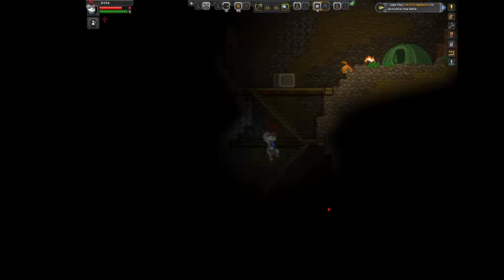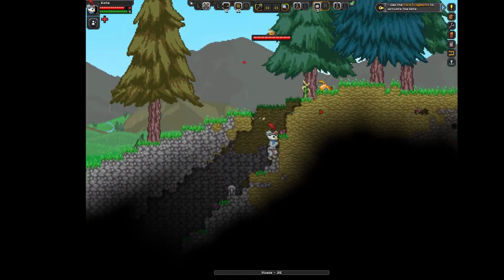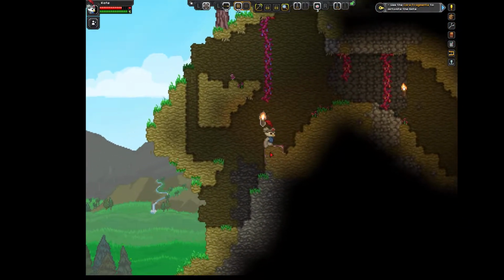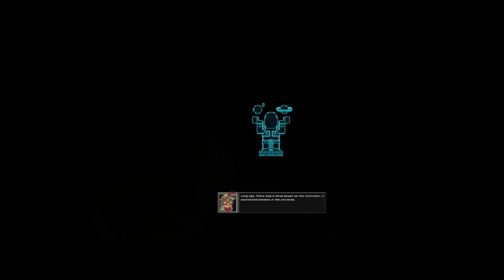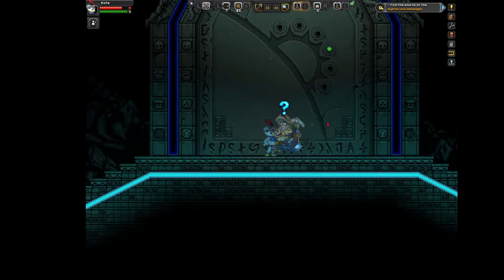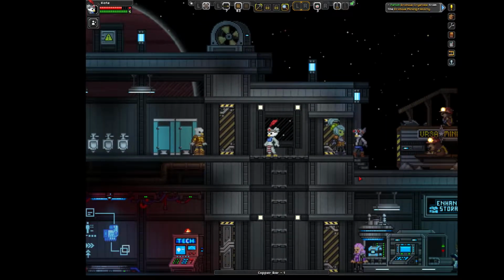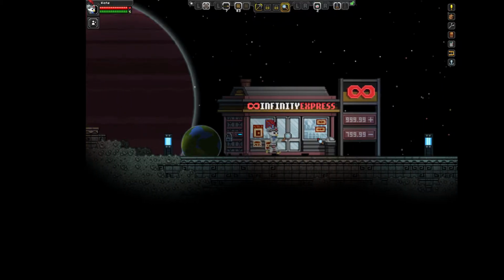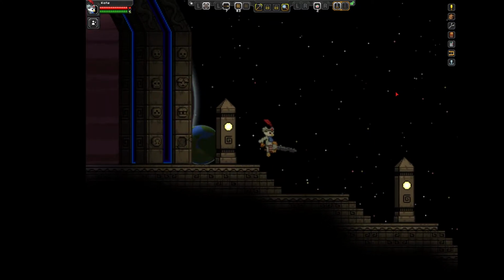Starbound Episode 4 (Kate Vid)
Today in this episode we'll be learning about Ark Ruins and how the Earth got destroyed. Bye!